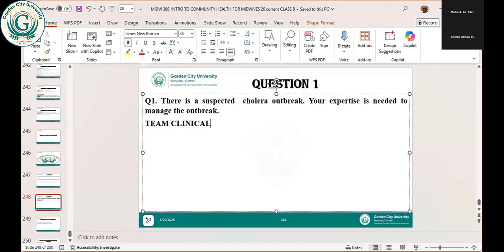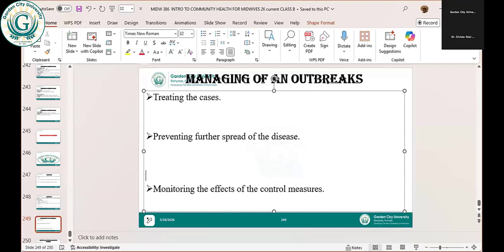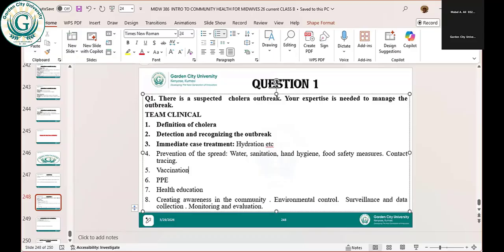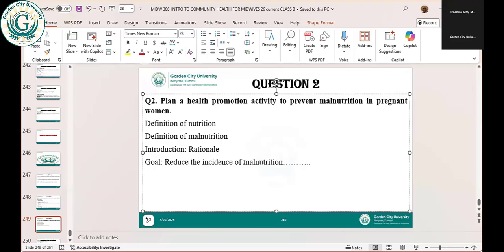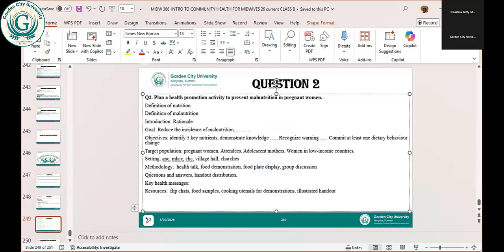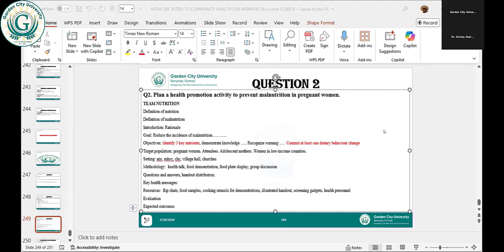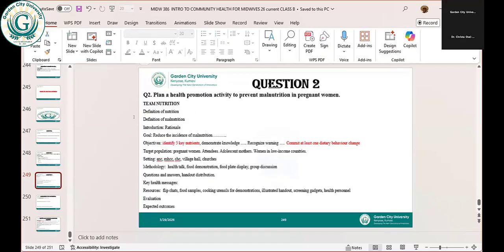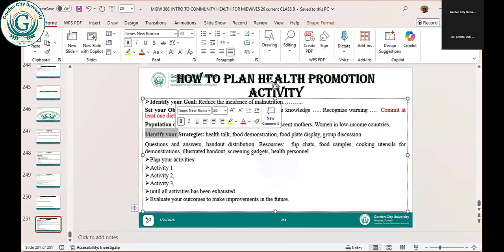INTRODUCTION TO COMMUNITY HEALTH LECTURE 9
CODeL MIDWIFERY 300 (AUGUST)
MIDW 386: INTRODUCTION TO COMMUNITY HEALTH LECTURE 9
BY DR. CHRISTA O. MENSAH (LECTURER)